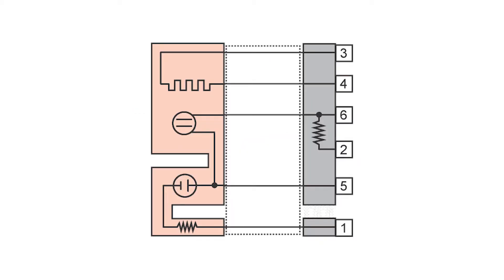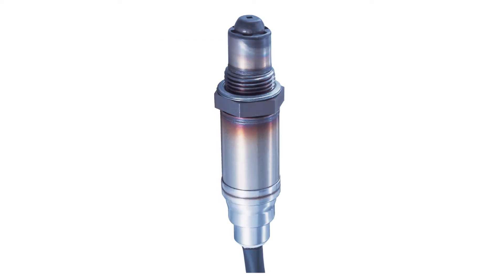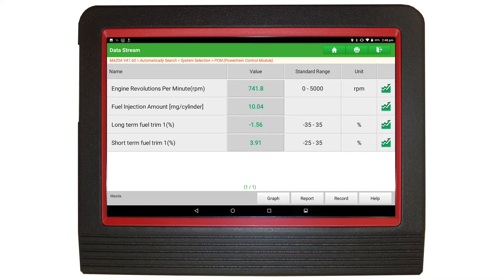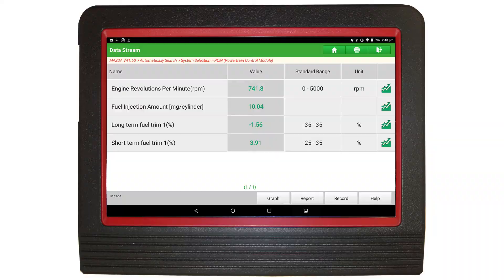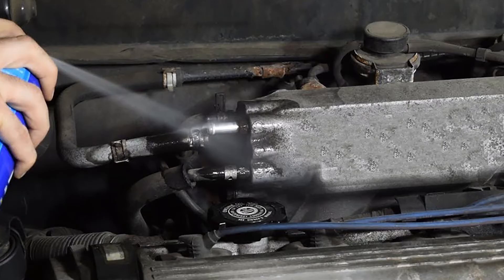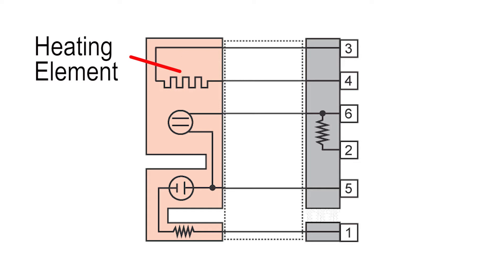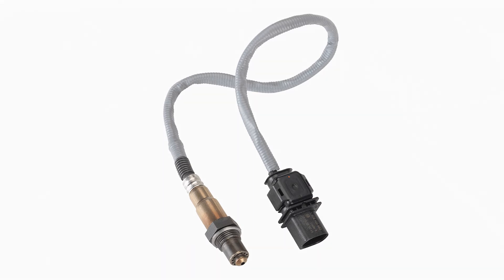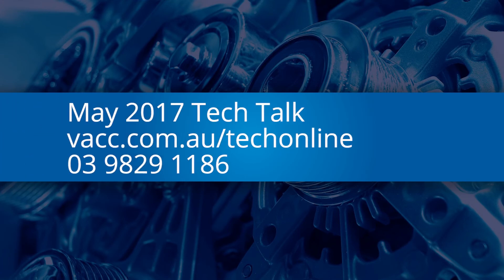Wide Band O2 Sensors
Early O2 sensors are known as “Narrow Band” sensors as they can tell the ECU if the engine is rich or lean via their output voltage, but not by how much. As a loose rule, they have a maximum of 4 wires, one for the signal to the ECU and an earth for the sensor. The other two wires are a for a 12V supply for the heater element and a ground wire.

The fifth wire indicates the introduction of the “Wide Band” O2 sensor or can be referred to as “A/F” ratio sensors.  These are more complicated and work on a principle of balance or equilibrium between two different sensing components. To do this, the ECU receives an oscillating voltage signal from the Nurst / Measurement Cell which is basically a narrow band O2 sensor, with exhaust gas in the measurement chamber on one side and the atmosphere on the other. On the other side of the measurement chamber is the Pump Cell, which can pump O2 in and out of the measurement chamber. The ECU supplies a reference voltage to the Pump Cell, and will vary the current required in the circuit to maintain a Lambda point of 1. By monitoring the voltage signal from the Measurement Cell, the ECU will adjust the current in the Pump Cell to keep the voltage signal from the Measurement Cell at a constant level. This balancing act gives the ECU an accurate and fast measurement of the amount of mixture adjustment that is required.
Tech Talk May 2017 page 4333.

MotorTech members have access to an extensive technical information resource, a Technical Advisory Service and library staffed by experienced technicians, along with a comprehensive online resource, Tech Online, Tech Times Guide, Tech Estimate and Tech Talk magazine, plus online resources from Haynes - Haynes Pro and Haynes AllAccess, allowing you to repair and service more makes and models than your competition.

This video contains some useful tech tips but is not intended as a comprehensive how-to guide.

Not a member? Find out how VACC can help drive your auto business forward!